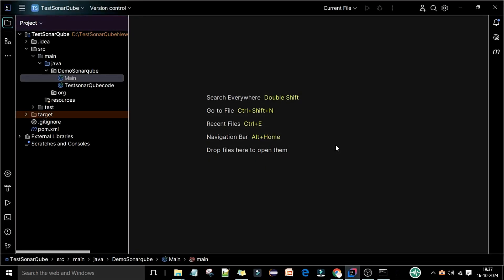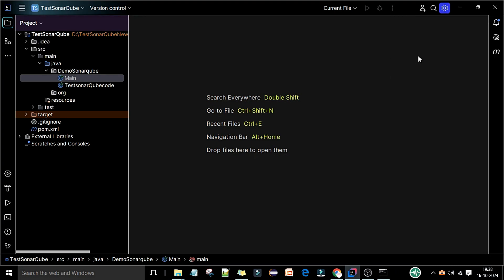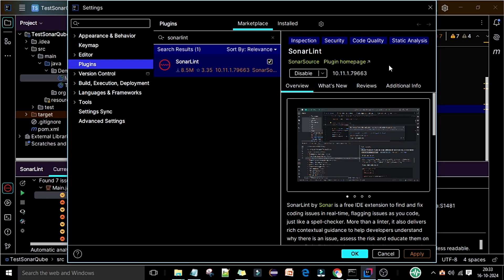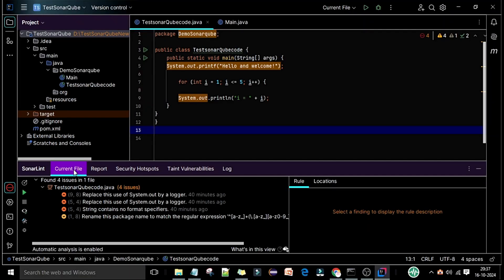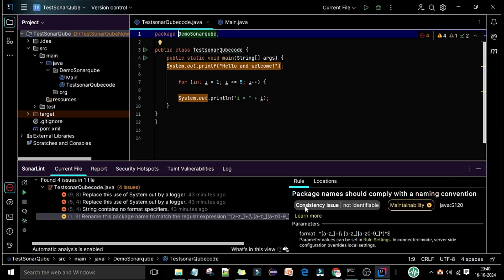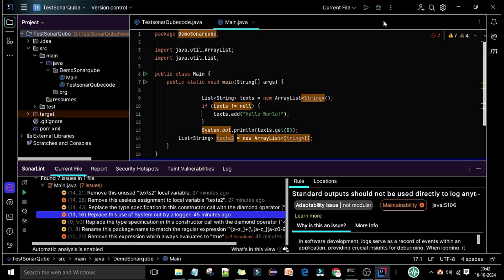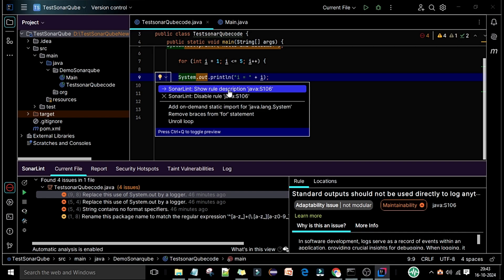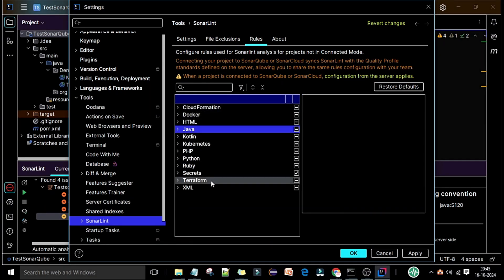Install and Setup SonarLint plugin for IntelliJ IDE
📢 In this video, you will learn how to install sonar lint a free and open source IDE extension for IntelliJ idea 2024. How  sonarlint works and will provide the complete overview about all tabs and tooltips to understand the code issues and provide the fixes for them by reading under tabs. How to add rules and remove rules in Intelli J idea.
We will see the same rules in sonarqube server as well.

Covered -
Install SonarLint to IDE
Overview about SonarLint with IDE all tabs
Understand the Issues and how to provide the fixes
Add rules and remove rules in IDE Intelli J

SonarLint for IntelliJ and other JetBrains IDEs Overvie,
SonarLint a free and open source IDE extension
Track Code Quality using SonarLint in Intellij
 Improve your code quality by using SonarLint in IntelliJ IDEA
Install and setup SonarLint for IntelliJ IDEs

Azure DevOps fundamentals crash course-